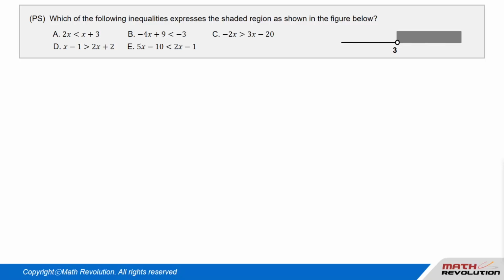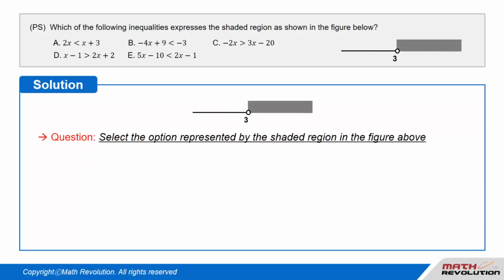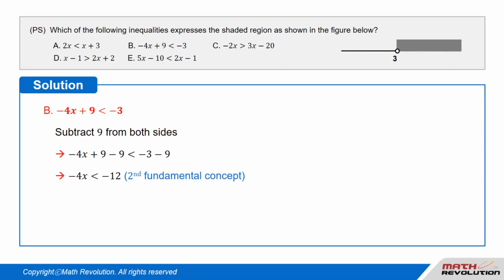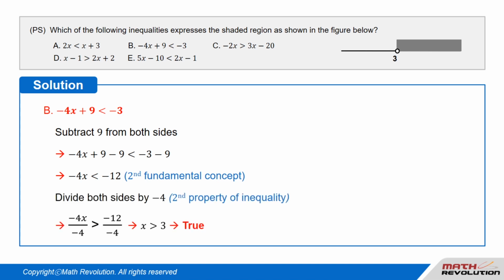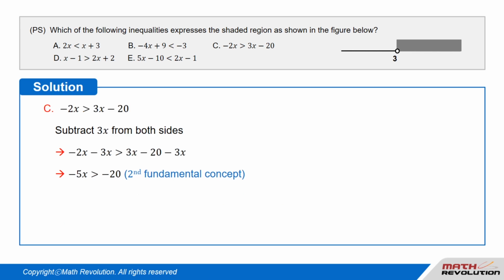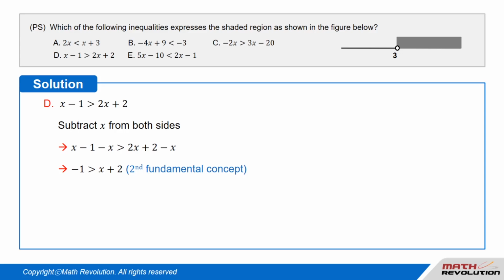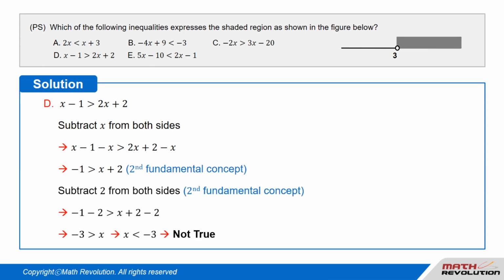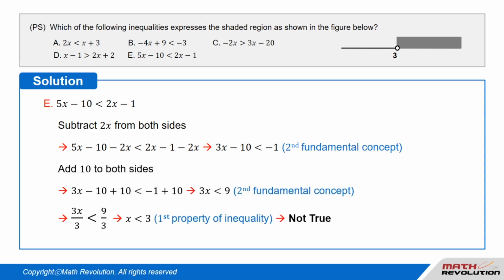L7. Inequalities: First Property (Positive Rule)